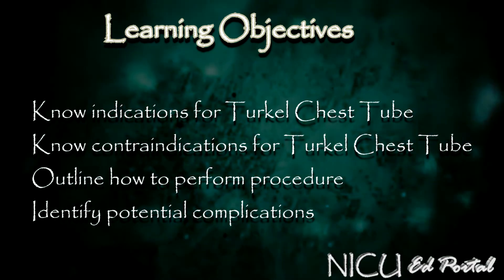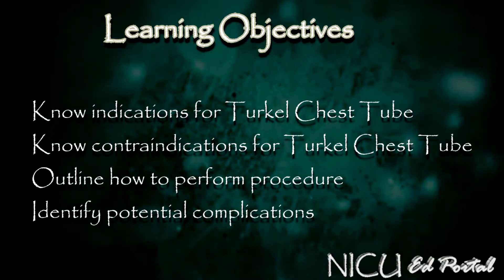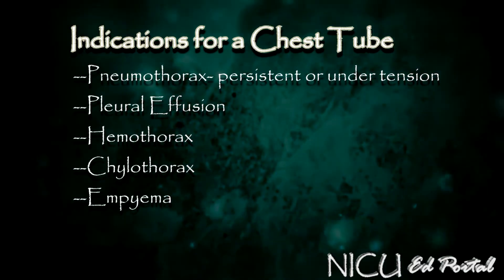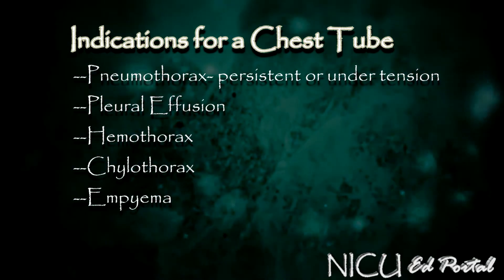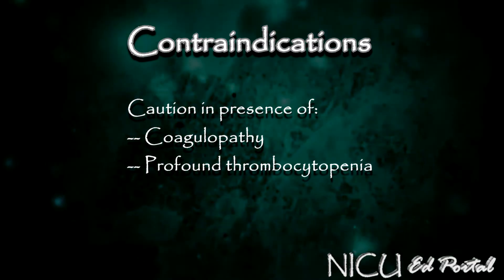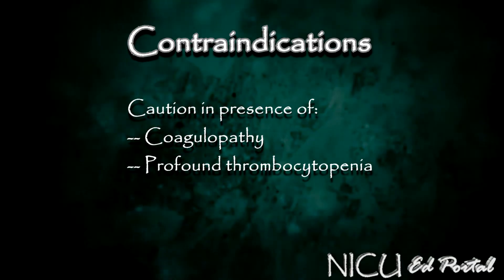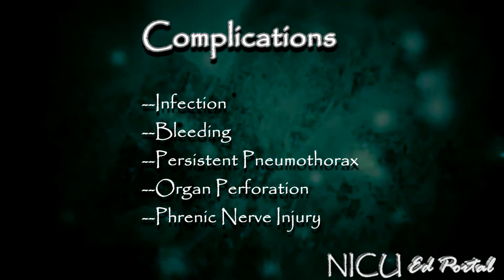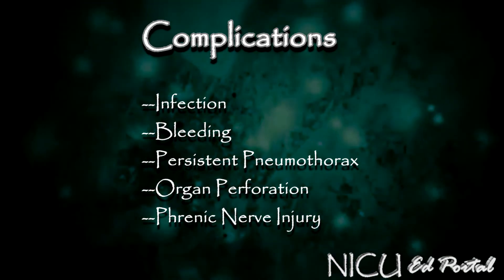NICU Procedures: Turkel Chest Tube Placement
Module:
NICU Procedure Simulation
- Turkel Chest Tube Placement

Edit history:
Initial publication 07/19/16
Revised 01/09/18